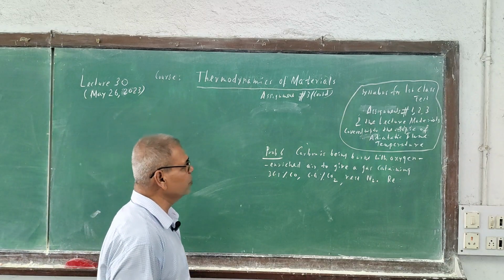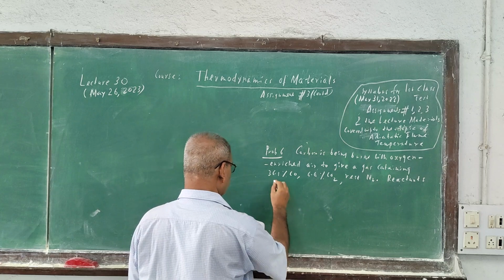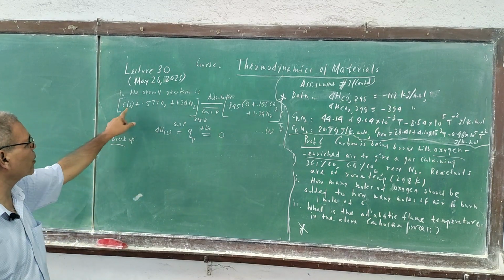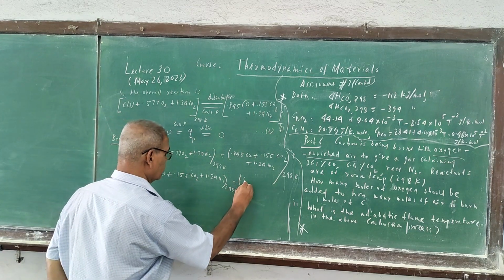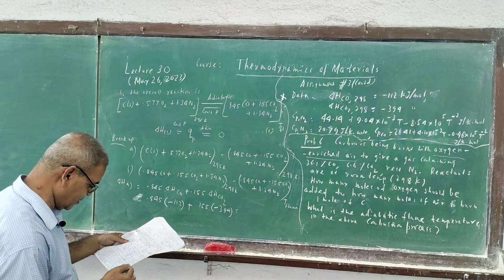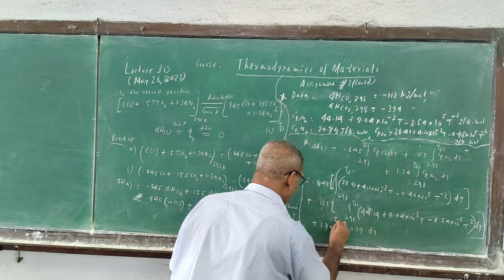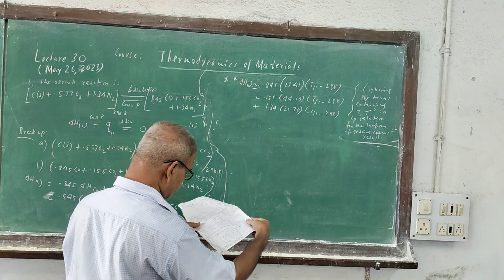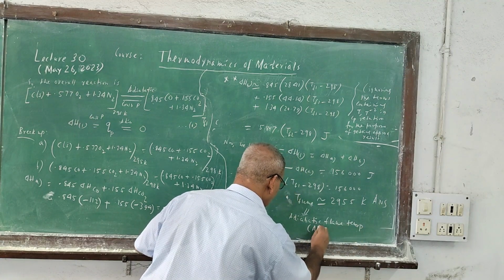Lecture 30 Thermochemistry (contd.): Assignment # 3 (contd.)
Assignment # 3 (contd.)